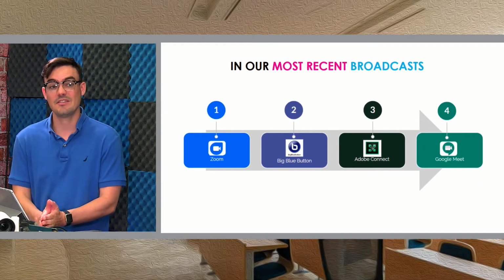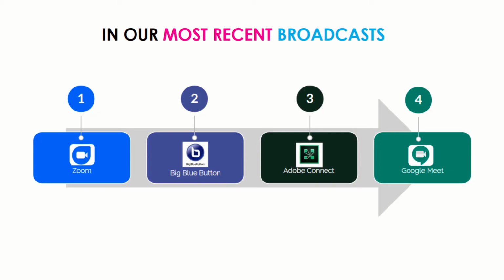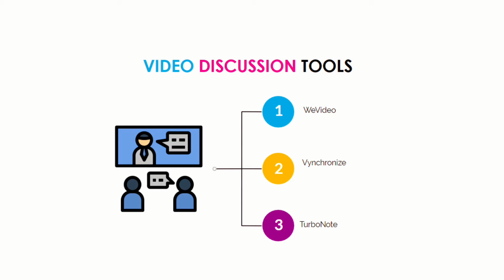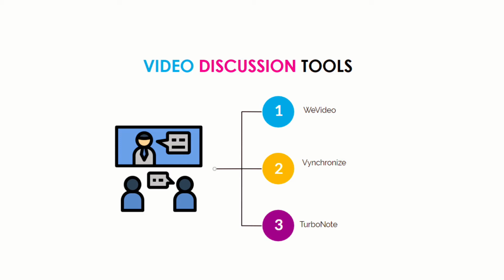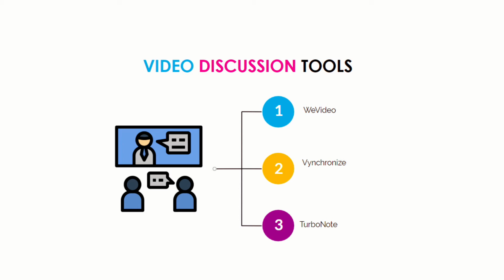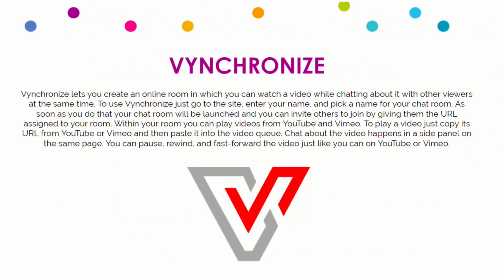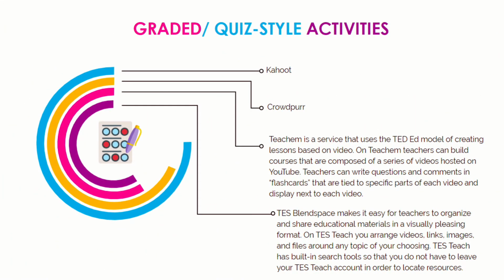Video Communication Tools for Online Educators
Being able to communicate effectively with your students using video communication tools is essential for modern education. Video communications can strengthen the connection between teachers, students, and parents to foster supportive learning environments.. When you use software such as Zoom, Big Blue Button, or Google Meet, you are leveraging video communication tools to extend the boundaries of your teaching. Simple class discussions can happen via online meetings which can transform into interactive activities and learning sessions leveraging two-way communication tools.
Many teachers have been forced to transition from an in-person classroom to a virtual one. Through this process, students have lost the structure imposed by the normal school environment. The first step to making online communications effective for your virtual classroom involves laying ground rules and expectations. Students benefit from structure especially during a time when they are adapting to a new environment for distance learning. Two way online communication tools can enhance the overall learning experience for your students in ways that a one-way learning journey via recorded video cannot. Two way communications almost allow teachers to reach out of the screen in comparison to recorded videos that can be paused by students at any time.